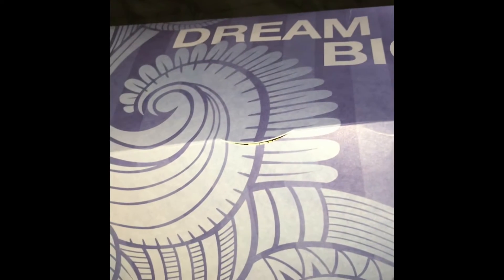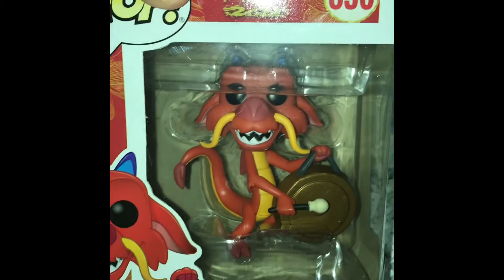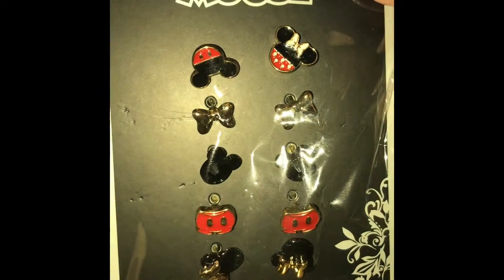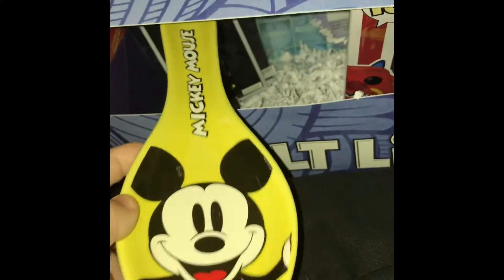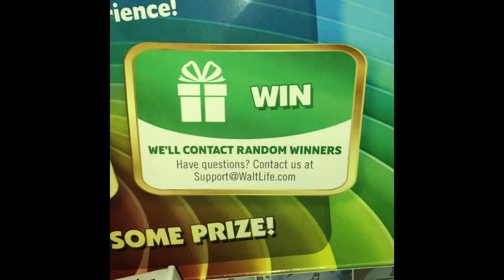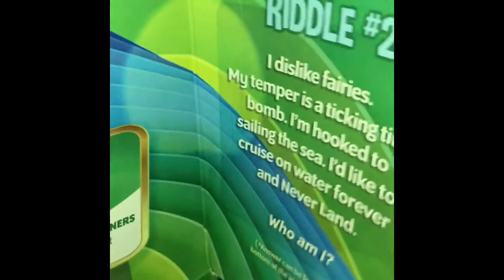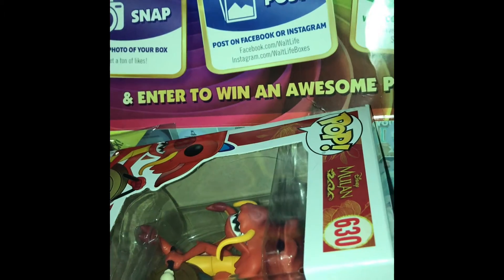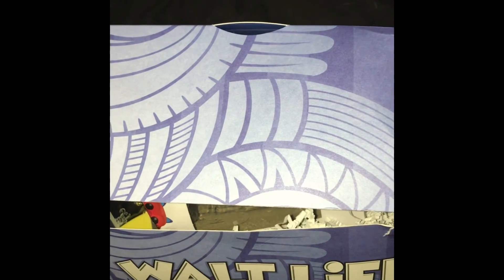Walt life box 2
Walt life box opening! I meant to post this last month but I got busy. My Walt life box opening 3 should be up this week as well as I’m supposed to be getting it today or tomorrow!